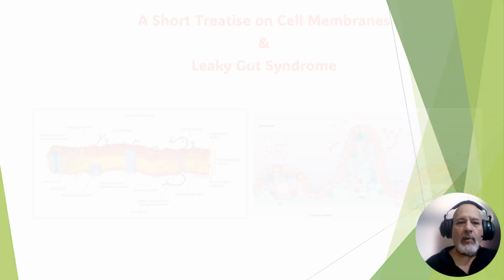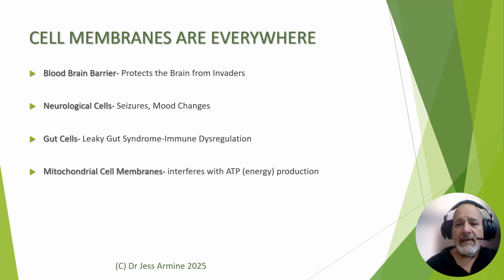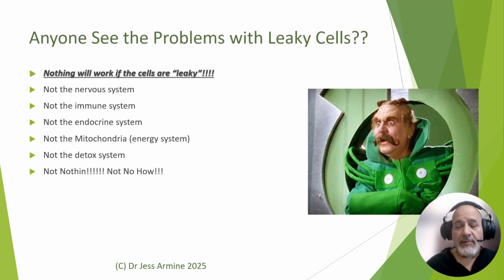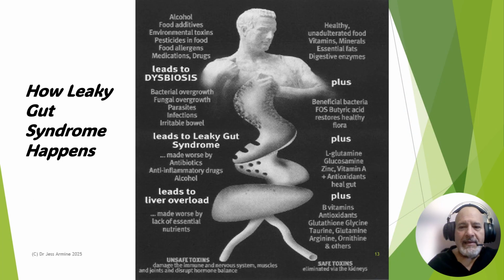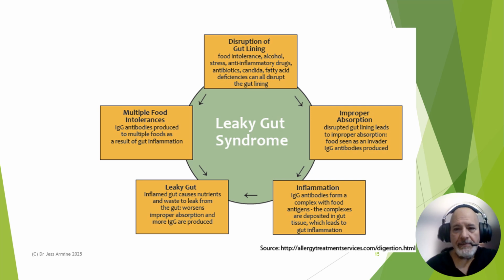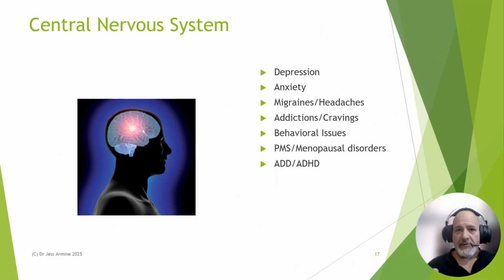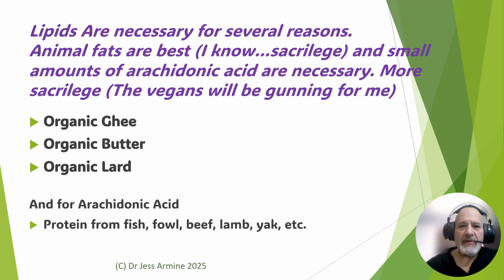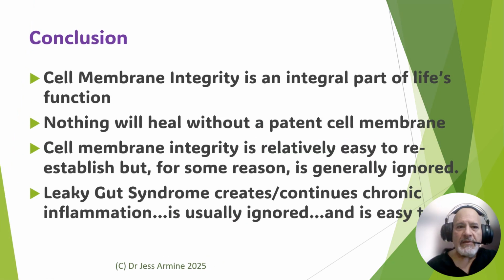Ask Me Anytime...About Anything, Part III...Why Am I Still Sick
A short treatise showing the importance of the "leaky" cell membrane and leaky gut syndrome.  Dr Jess explains how these things affect your health.